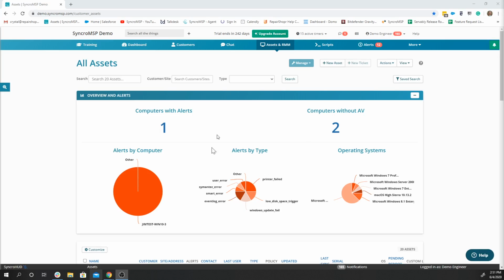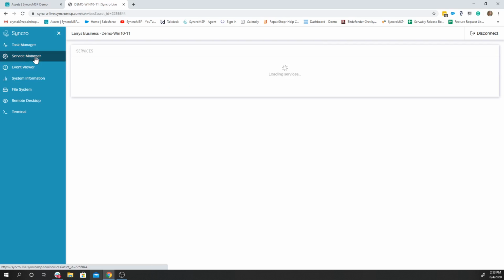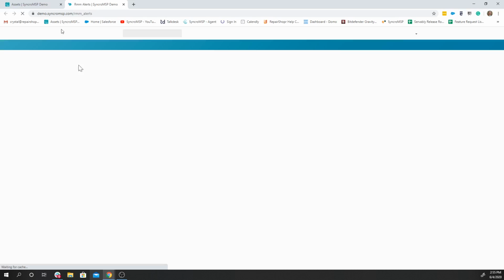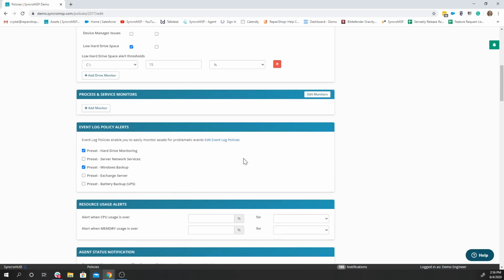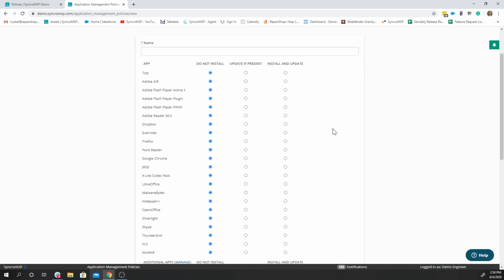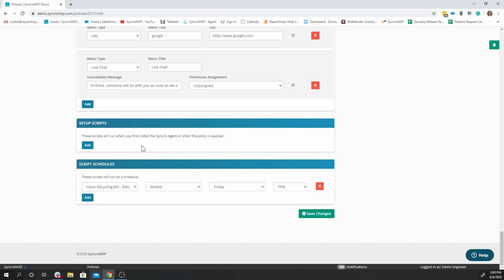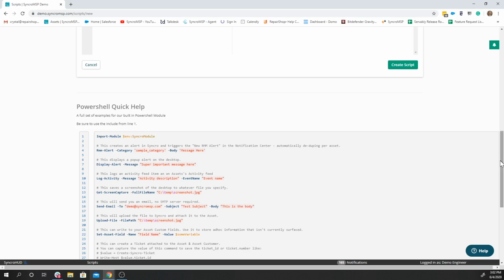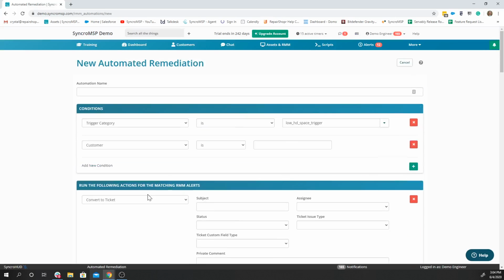Switching from RepairShopr? Check out Syncro's RMM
If you're looking at RepairShopr and part of your business is also Managed Services, this video highlights Syncro's RMM so you can see why Syncro might be a great option for you.